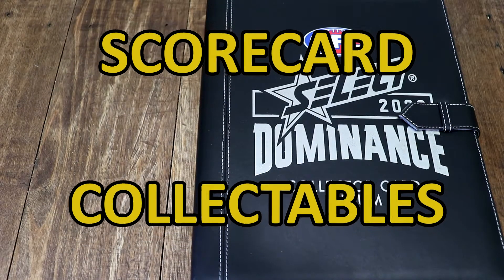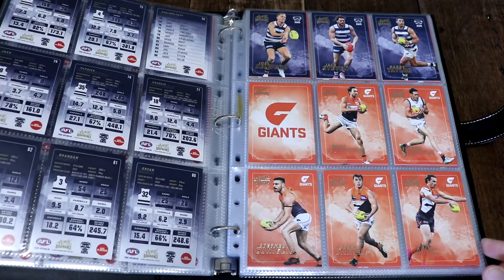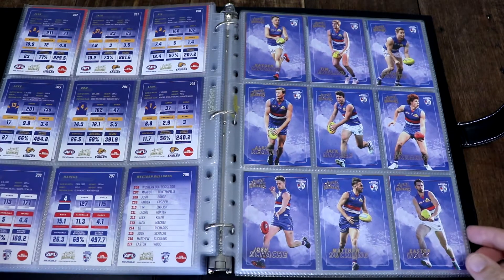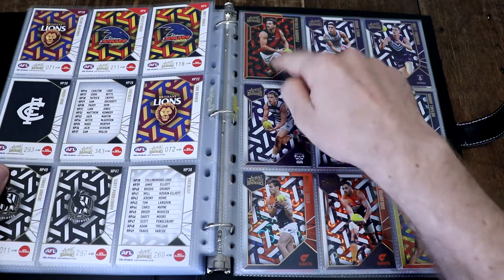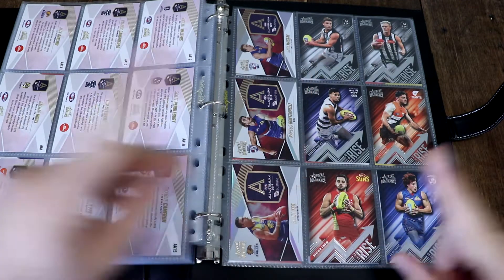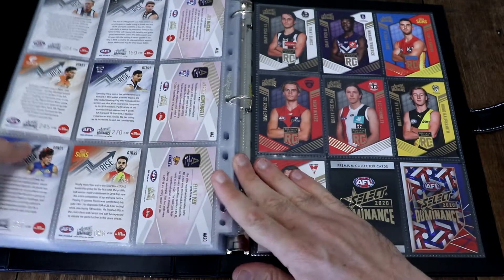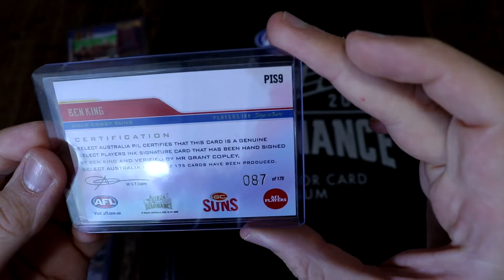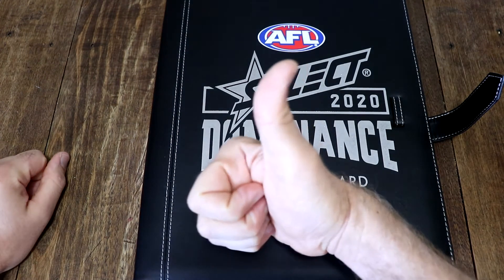2020 Select AFL Dominance Album Update! Footy Card Folder Collection!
So finally I get around to showing off all the 2020 Select AFL Domiance cards I collected! I got two boxes and five random packs, and have bought a few Collingwood cards from eBay to add to my collection. Here I show off the entire commons set as well as all the special insert footy cards I've collected, including holographic parallels, All Australians, On The Rise, Draft Pick Rookies, Premiership cards, Medal Winners and Players Ink Signature cards!